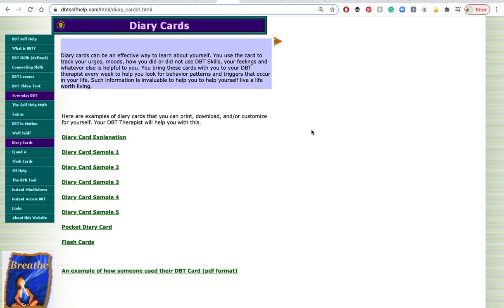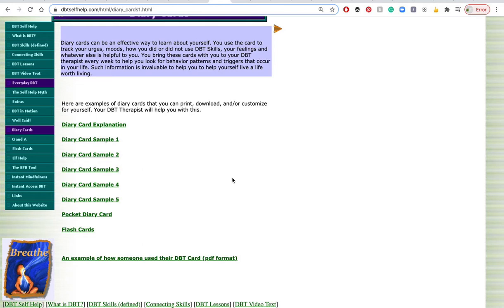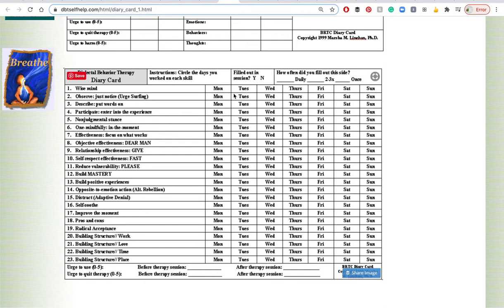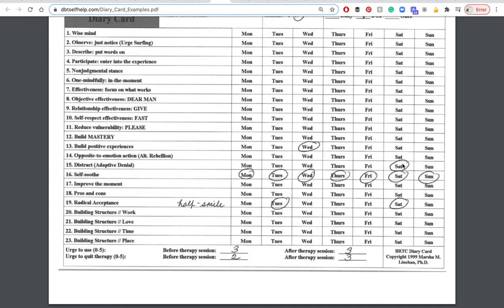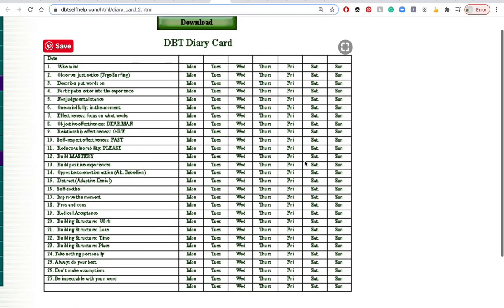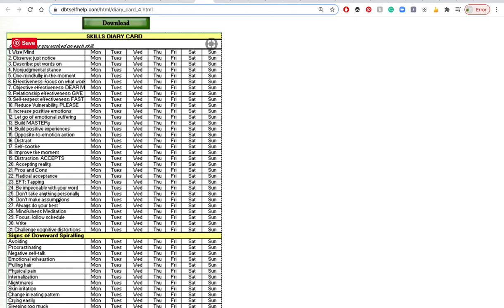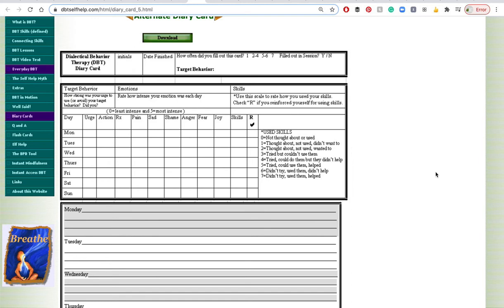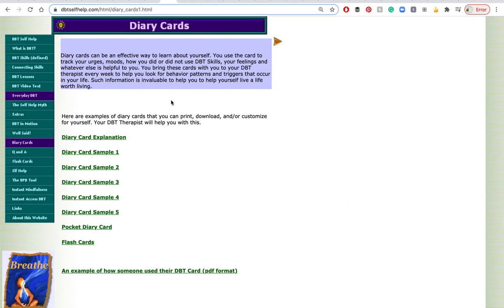How To Fill Out a DBT Diary Card (with lots of examples!)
Looking to support DBTSelfHelp, our free DBT resources website that reaches 50,000+ visitors a month?